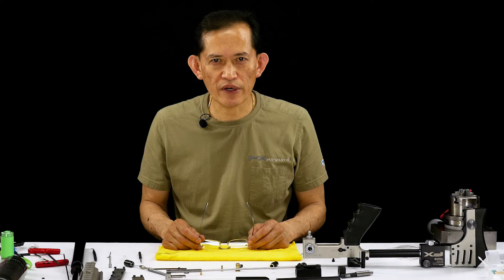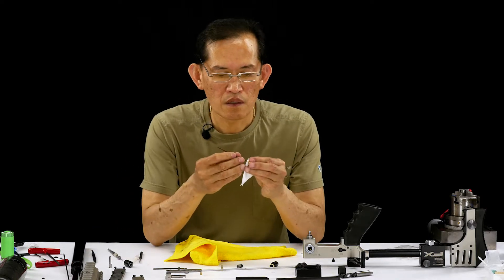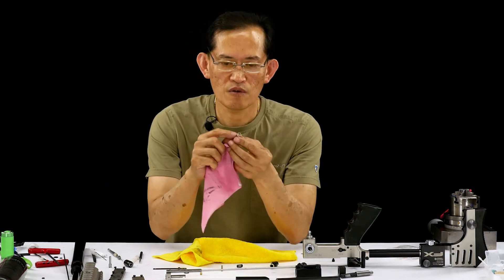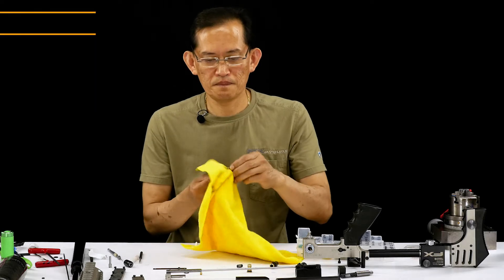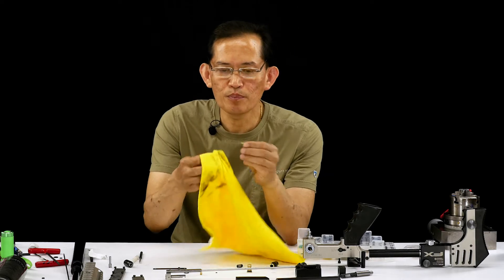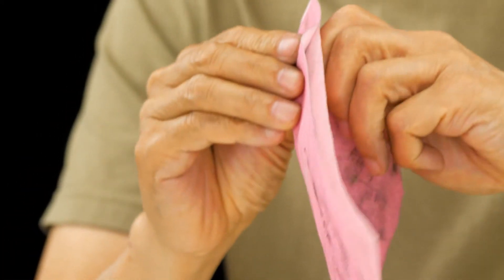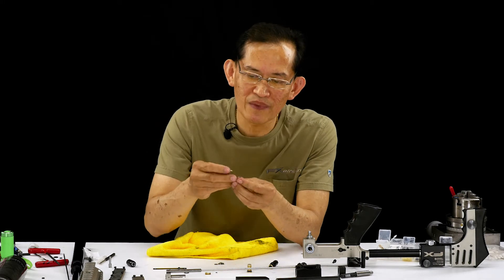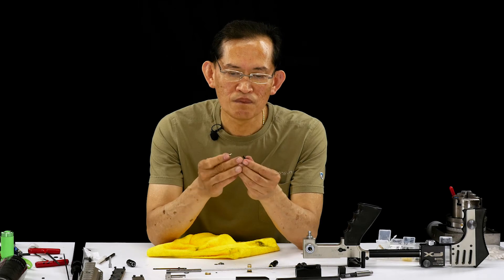FX Masterclass - Impact Maintenance : Regulator Pt. 1 (5/7)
In this Episode, Ernest demonstrates how to clean and maintain your first-generation Impact.